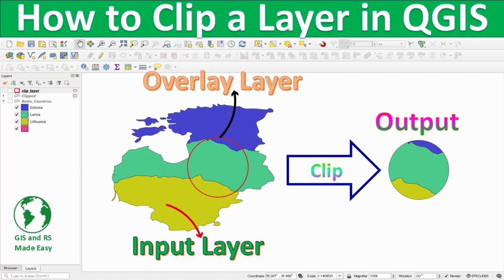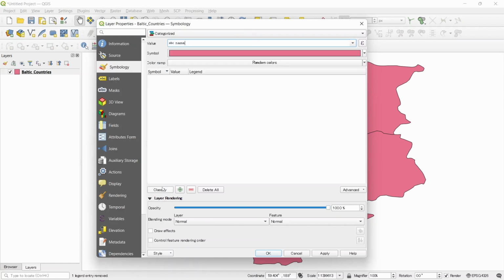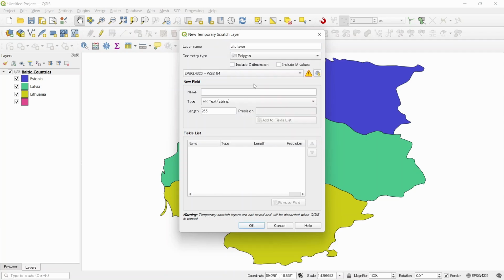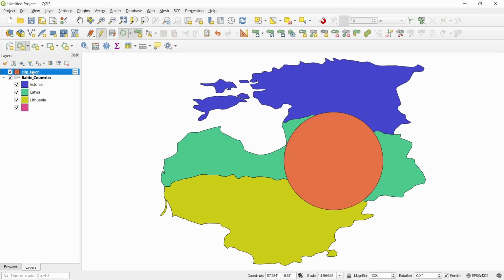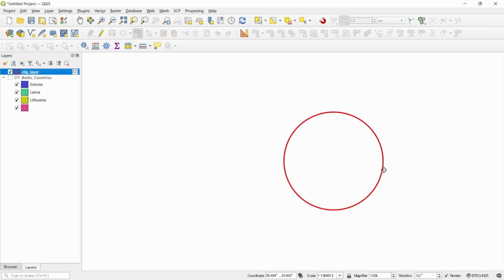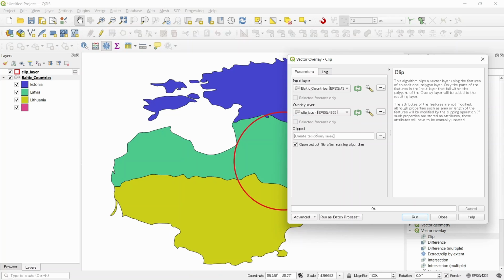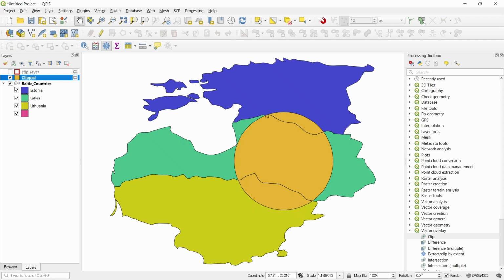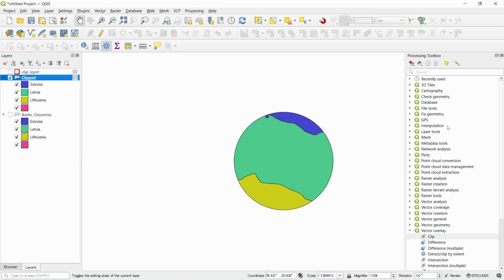How to Clip a Vector Layer in QGIS | Easy GIS Tutorial for Beginners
In this beginner-friendly QGIS tutorial, learn how to clip a vector layer using another shapefile or boundary layer. Clipping is a fundamental GIS operation used to extract features within a specific area of interest—perfect for focused analysis and clean map outputs.

🗺️ In this video, you’ll learn:

What is vector clipping in GIS

How to use the Clip tool in QGIS

Step-by-step guide to clip one shapefile with another

Symbology

📌 Ideal for GIS beginners, students, and professionals working with administrative boundaries, land use, or spatial analysis projects in QGIS.